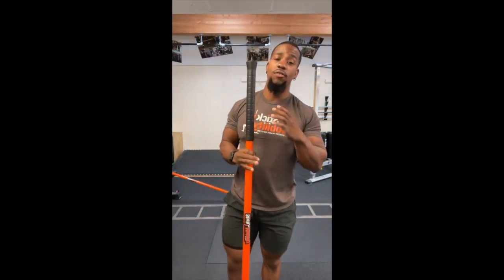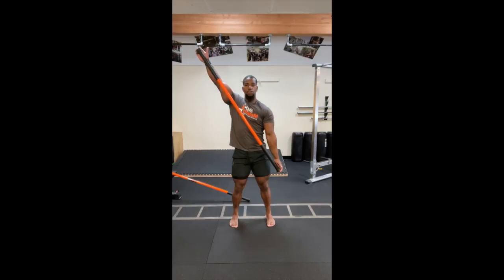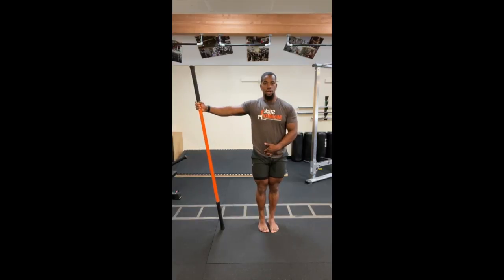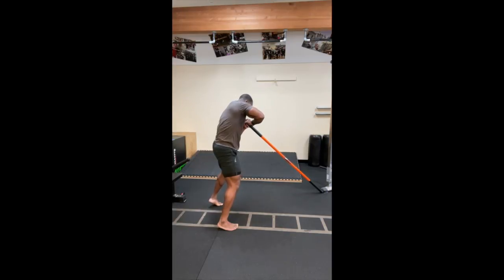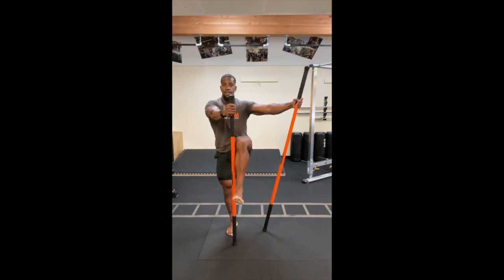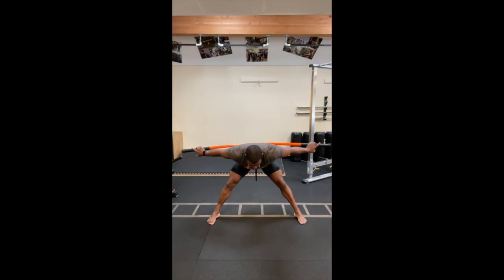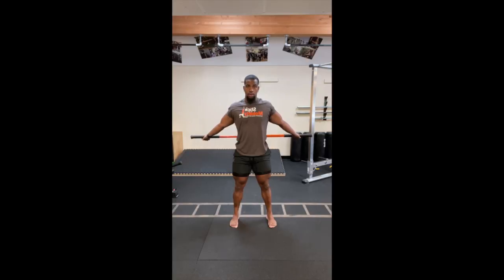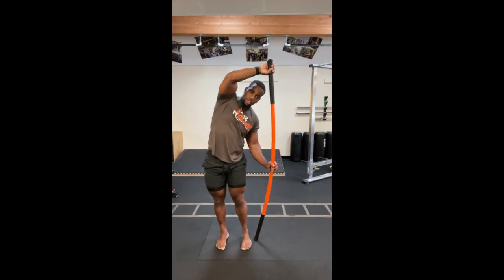45-Minute Mobility Workout Class # 200 - Stick Mobility Exercises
This 45-Minute live workout features joint mobilization, strength training, and active stretching. The focus of today's class was full body mobilizations, the Dunphy Squat, as well as the Snake Reach. You'll need 1 long stick (6-7ft) and 1 short stick (4-5ft) for this workout.

This live class # 200 was led by Certified Stick Mobility Coach Ray Bailey and was filmed live on Saturday, July 31st, 2021.

We're currently streaming a live class every Tuesday at 7am PST / 10am EST and every Thursday and Saturday at 9am PST / 12pm EST on Instagram @stickmobility. All classes will be posted on YouTube and Instagram IGTV.